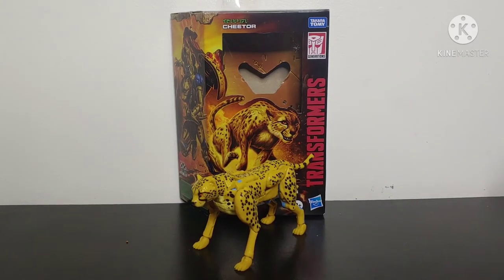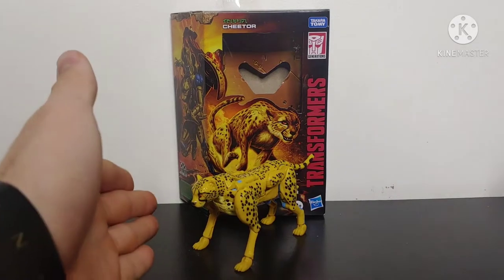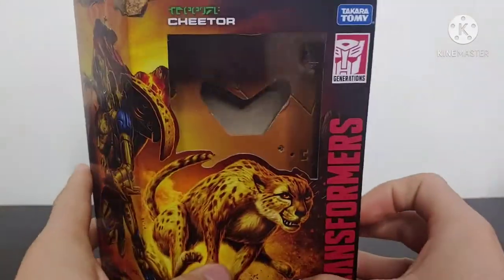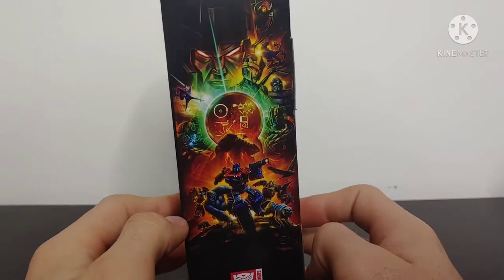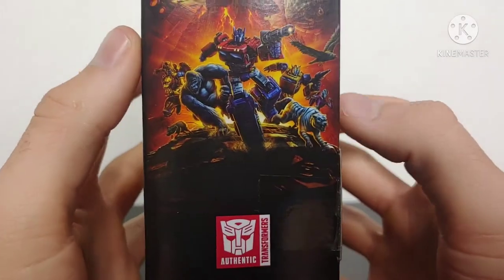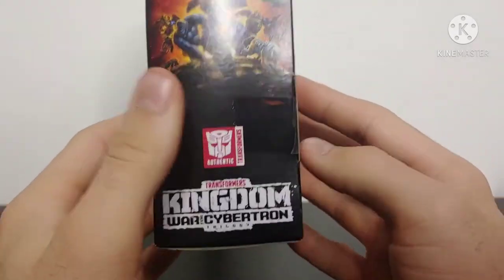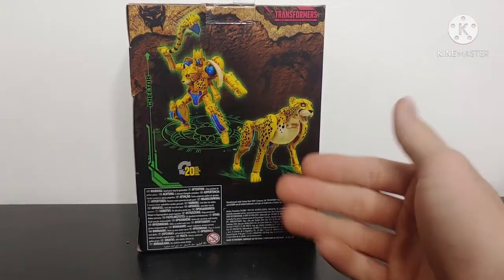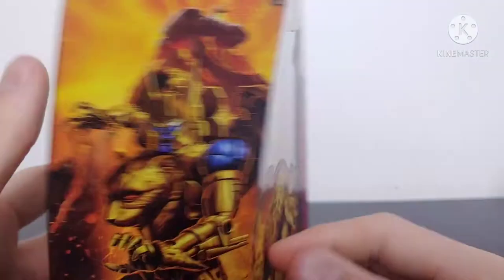Transformers Kingdom Deluxe class Cheetor video review